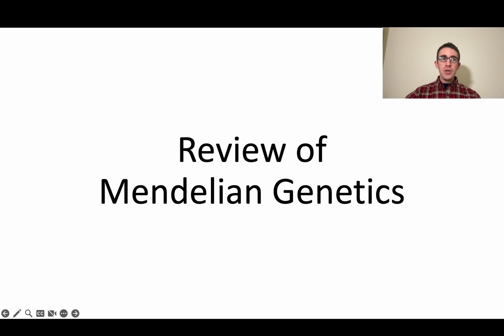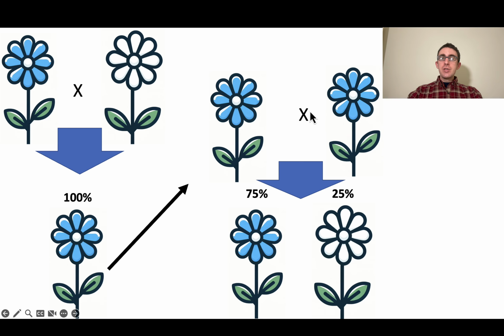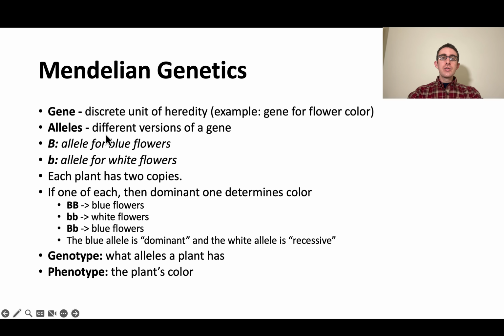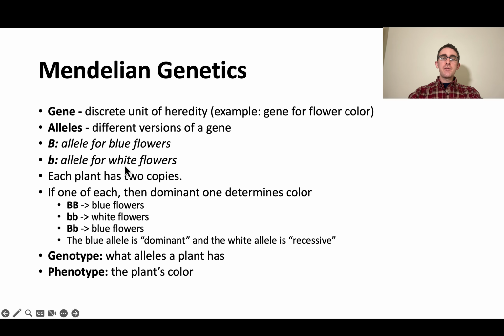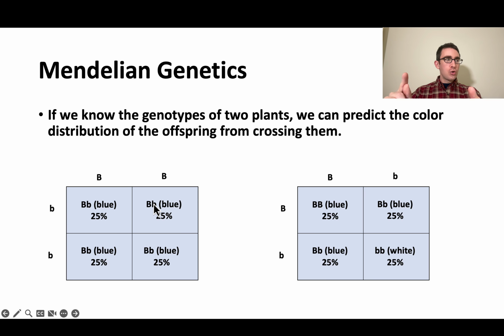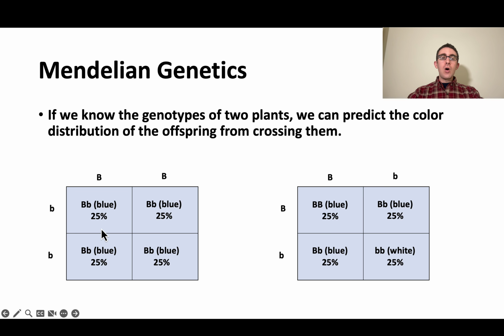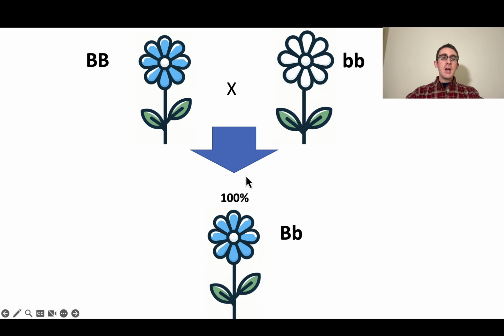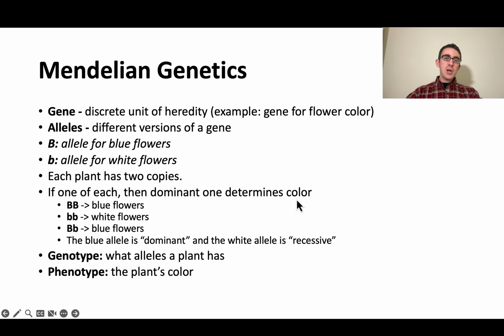Intro to Bioinformatics 14: Review of Mendelian Genetics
Hi everyone! This tutorial series is an introduction to bioinformatics for programmers.The prerequisite is just basic Python. No prior biology knowledge required -- we'll cover it, starting from scratch! This video is a quick review of Mendelian genetics, before we get into the material for the second project.